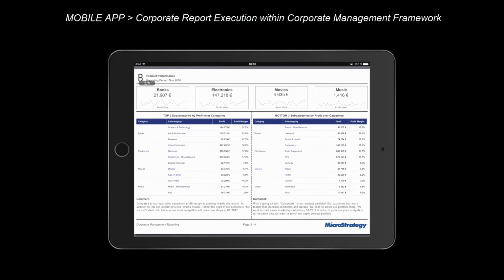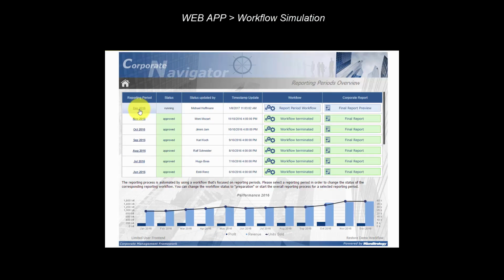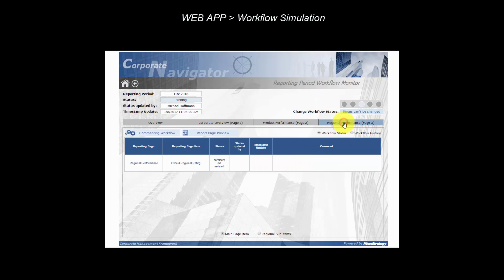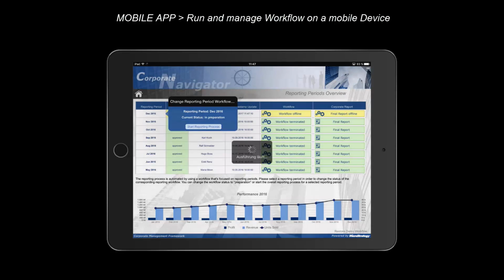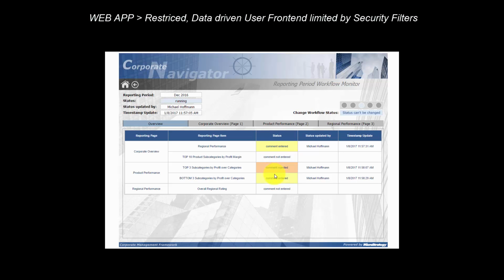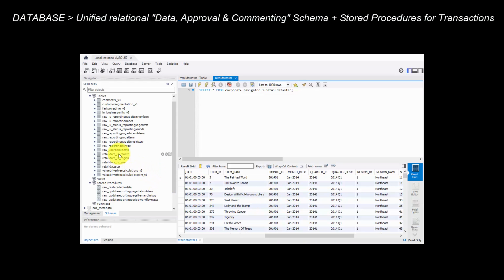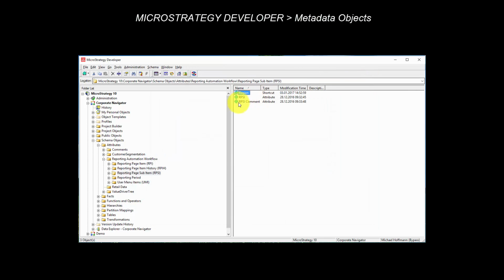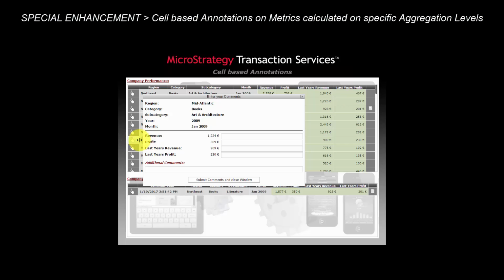MicroStrategy 10: Automated reporting processes driven by flexible commenting and approval workflows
This video explains how to create demanding reporting solutions that combine automated reporting processes with flexible commenting and approval workflows. The unified MicroStrategy platform can do a lot more than just solve standard business intelligence requirements. In combination with MicrStrategy’s Transaction Services every single reporting and dashboarding solution can be combined with individual data driven workflows designed by the customer himself. And these solutions can run in WEB and MOBILE at the same time without adjustments. The models for these solutions are not predefined and can be adjusted individually. 99% of this video is based on live presentations implemented by Michael Hoffmann to outline some of the main approaches and capabilities. These are capabilities that differentiate MicroStrategy reproducible from other BI vendors in the Business Intelligence market.

ENJOY and best regards.

Michael Hoffmann, Senior Sales Engineer, MicroStrategy Germany.